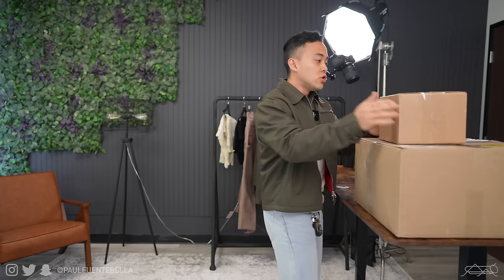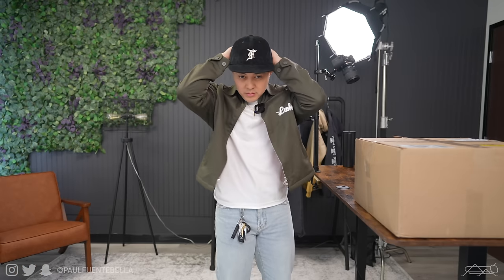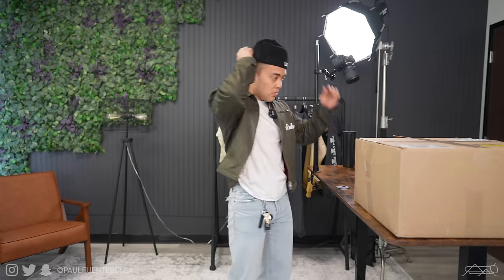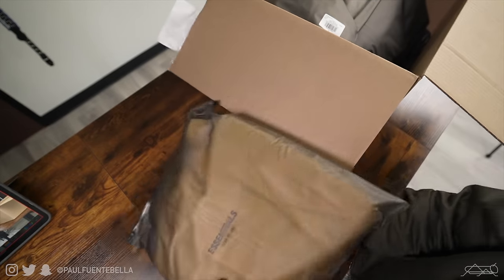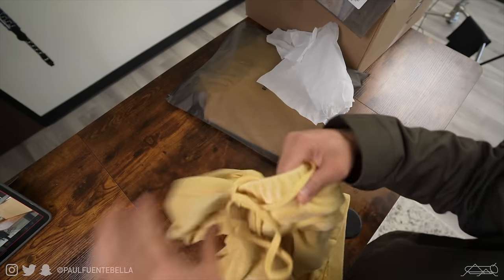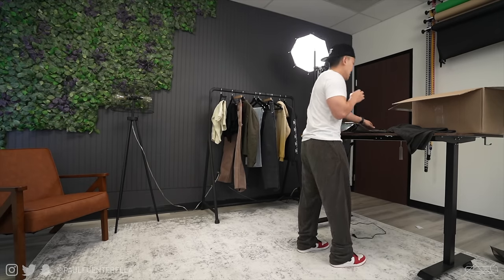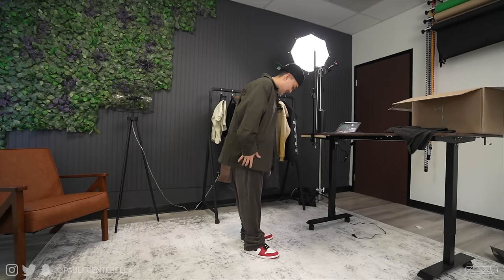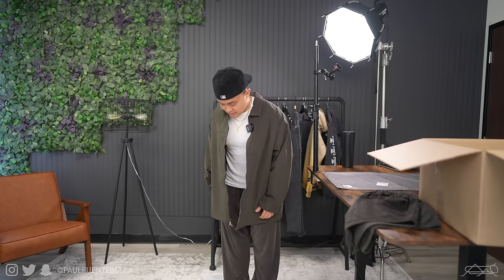Fear of God Essentials SS23 Just Dropped: Here's What You Need to Know!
Today's video is a review on the all the new colors and garments from Jerry Lorenzo and the rest of the team over at Fear of God Essentials Spring Summer 2023

MAIL STUFF MY WAY:

Paul Fuenteballa
23986 Aliso Creek Rd.
Laguna Niguel, CA, 92677
Box #504